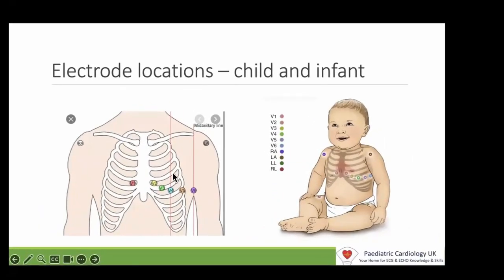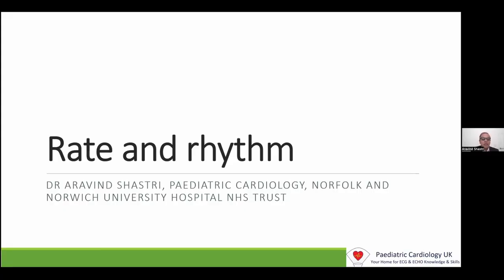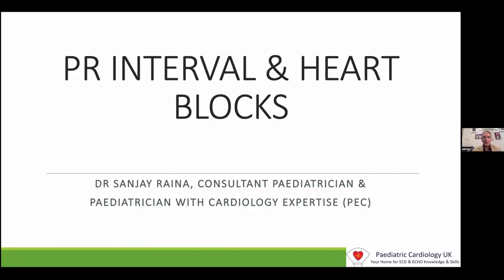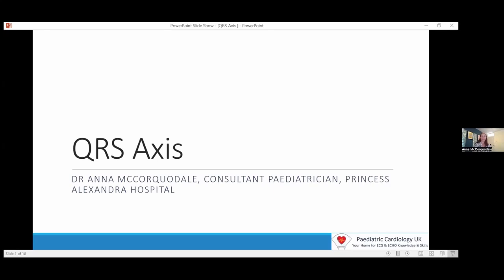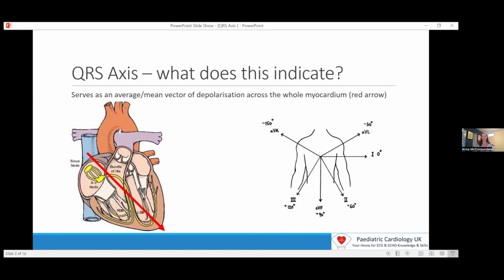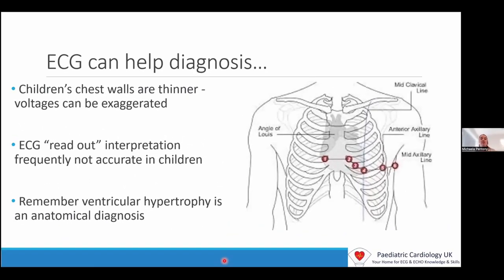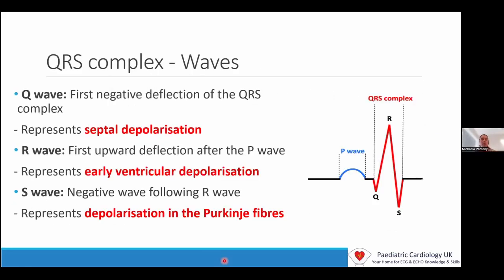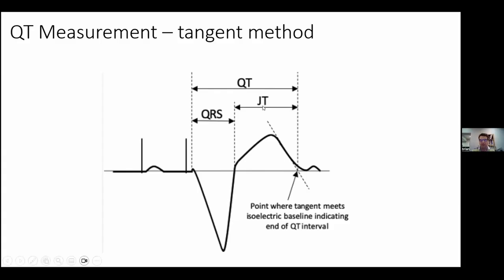ECG Basics: Neonatal and Paediatric elearning showcase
A showcase of our new Paediatric and Neonatal ECG elearning course.